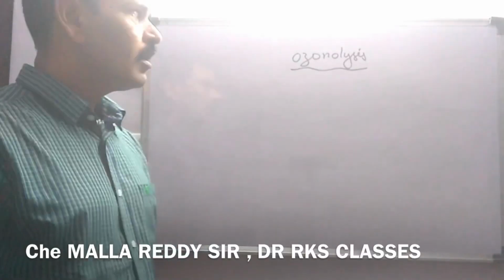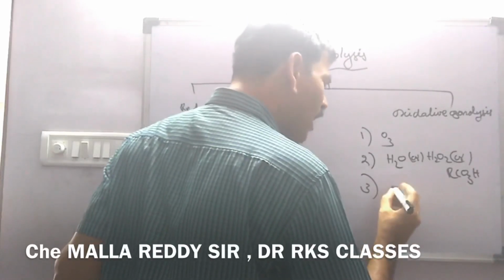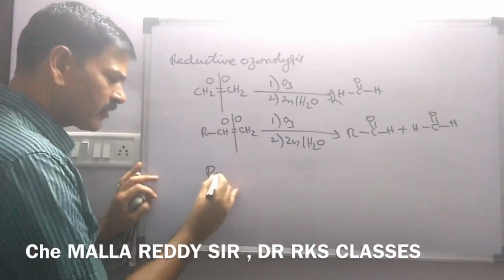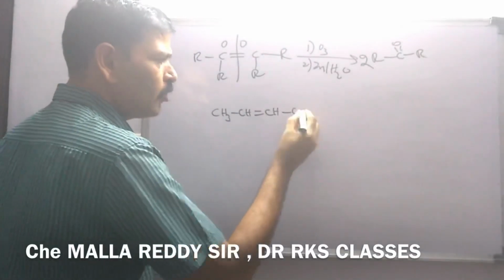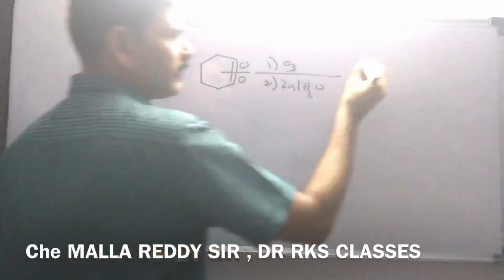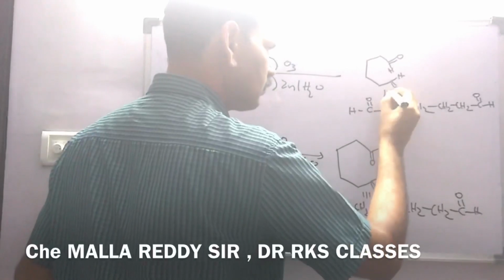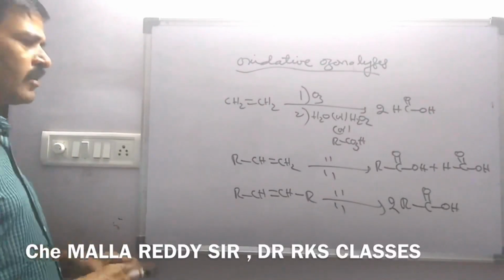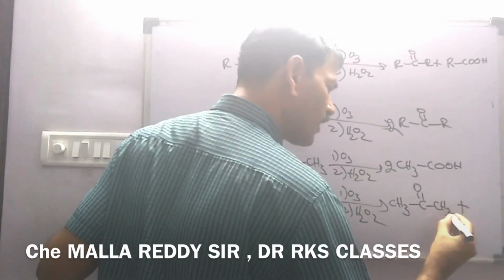OZONOLYSIS IITJEE NEET